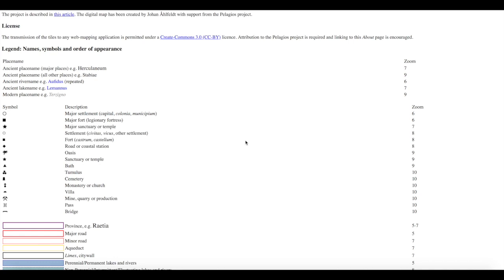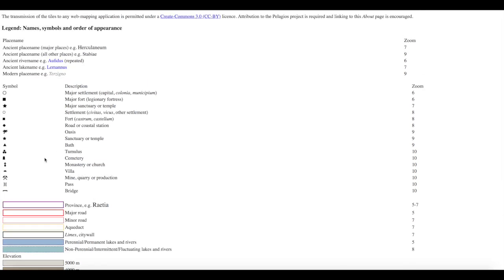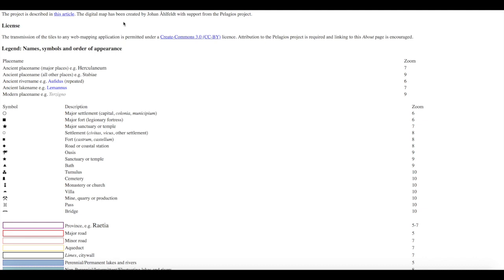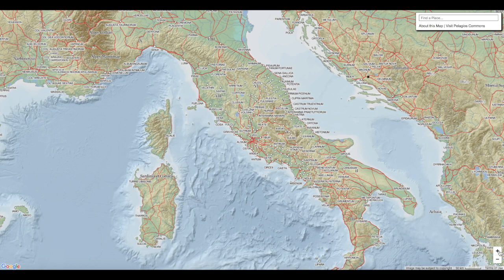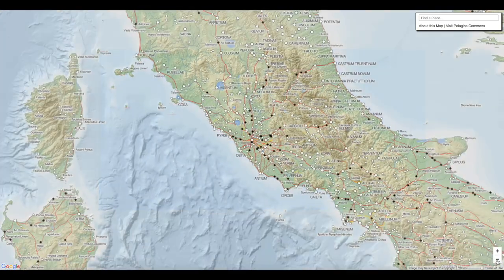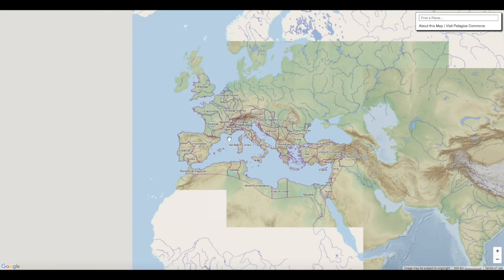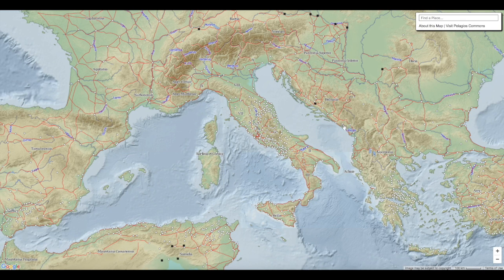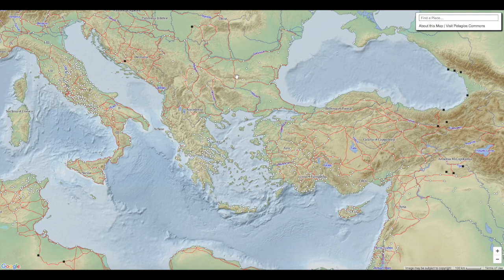Map of the Roman Empire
Summary: Learn about a map of the Roman Empire tool which provides information about roads, bridges, passes, military camps, towns, cities, inns and more.